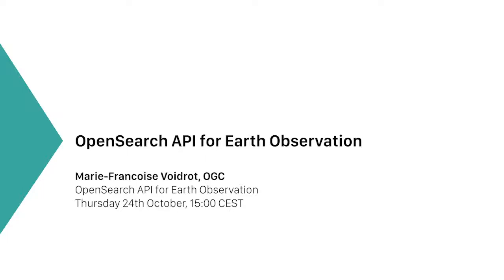OpenSearch API for Earth observation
Developers wanting to save time and money, and avoid conflicts are using standards. Learn about how OpenSearch APIs based on OGC open standards support the implementation of a system of systems for Earth observation.